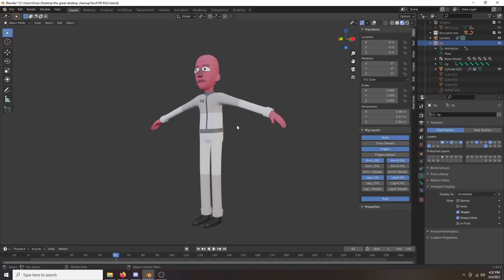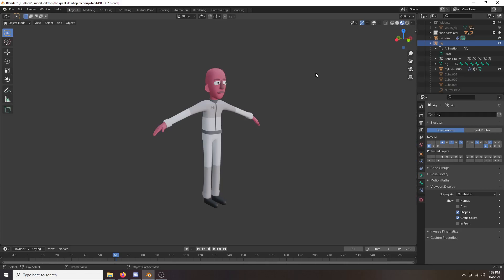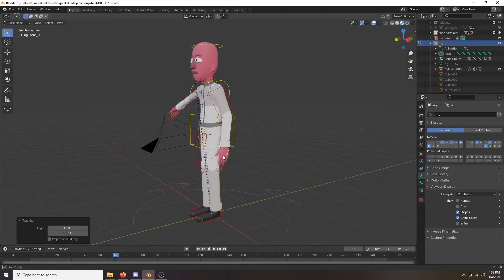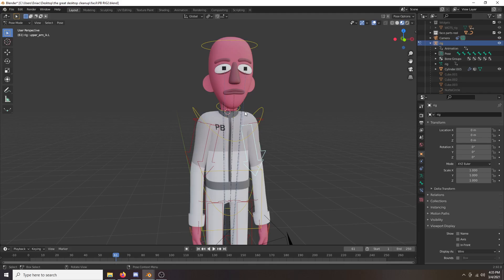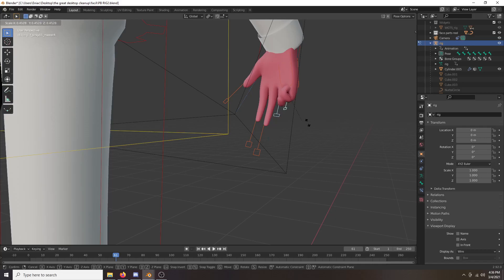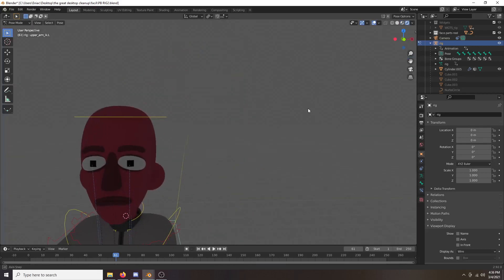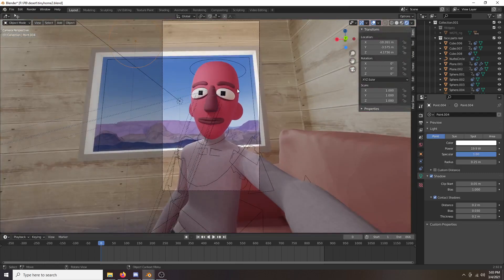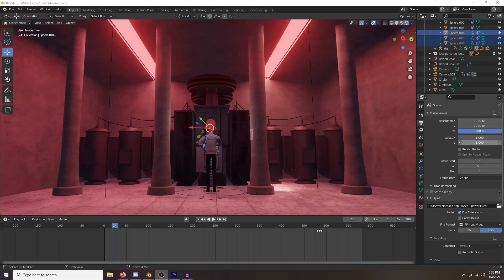BEHIND THE SCENES of PBhere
watch/listen to me ramble about almost every aspect of the production of PBhere. hope it's interesting!